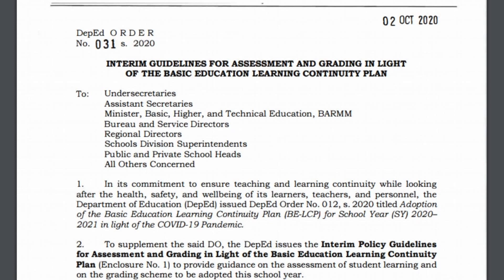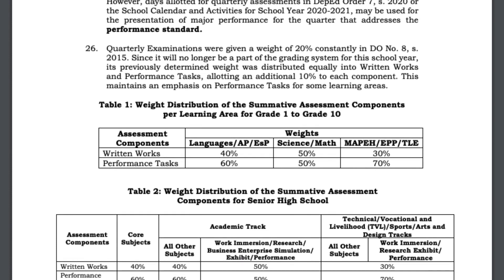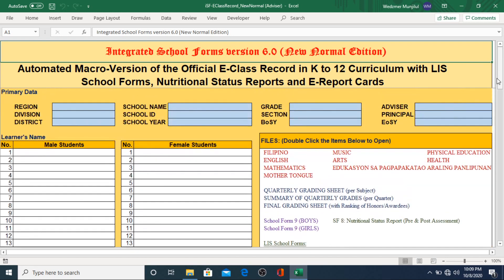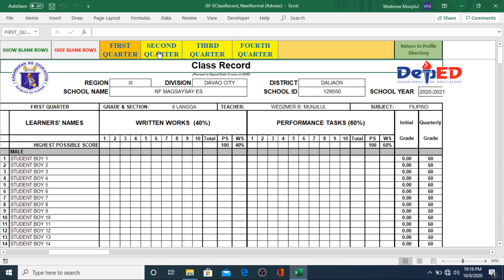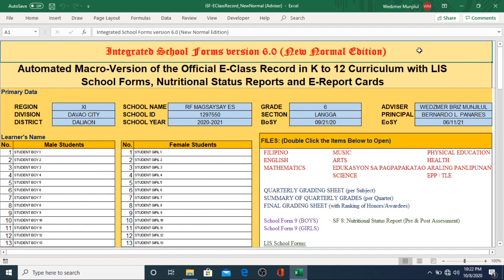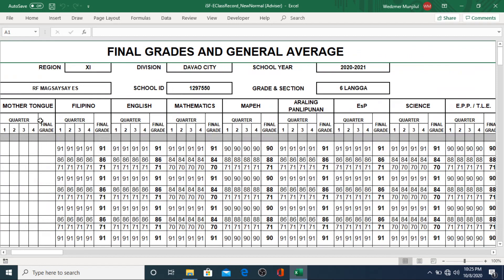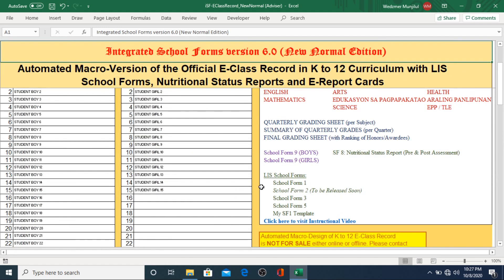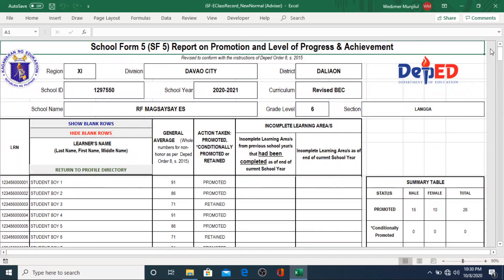Automated E-Class Record Updated for In-Person Classes SY 2022-2023 | iSF-ECR v7.1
Automated E-Class Record for In-Person Classes (SY 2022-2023), compliant with DepEd Order 35 s. 2022!
The demo video is from our previous tutorial of iSF-ECR for New Normal but the same interface is used in the newer version, we only changed the coding to adapt with In-Person Classes.

Please show your support to our Channel by donating any small amount to keep our projects going, you can send your donations to:

LATEST VERSION: iSF E-Class Record New Normal Edition (V 6.5)